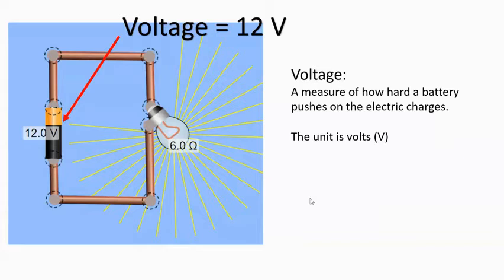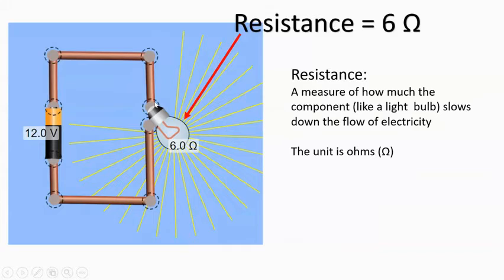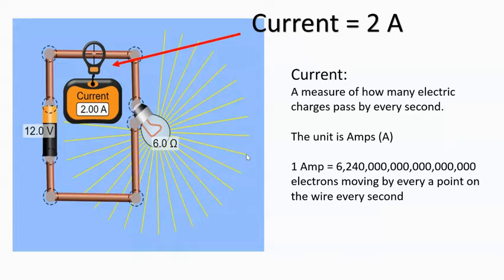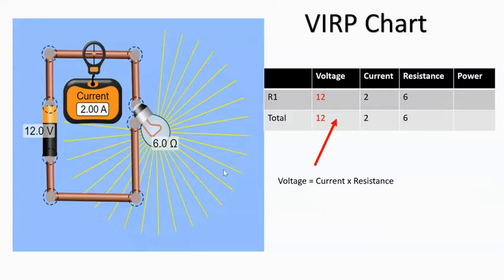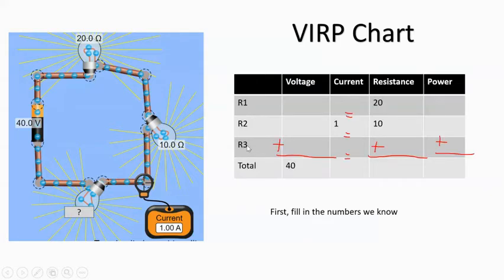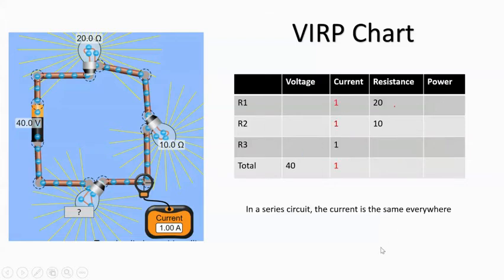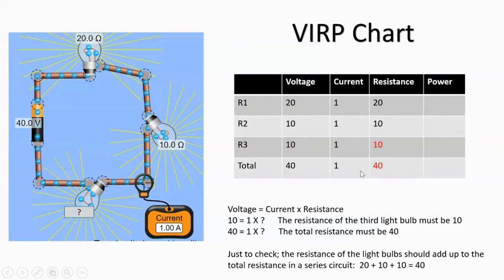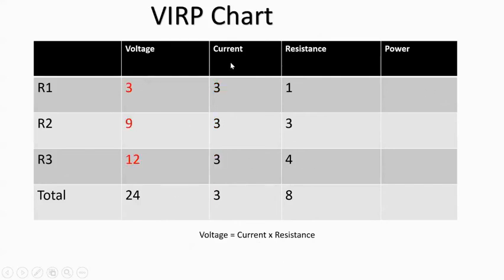Series Circuit Basics and VIRP Charts